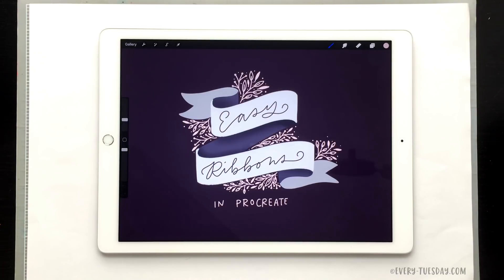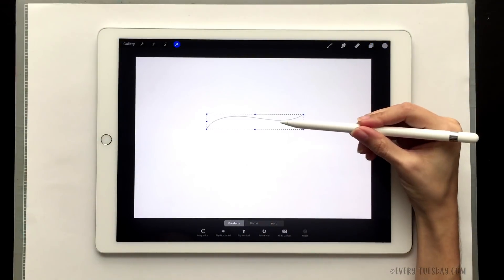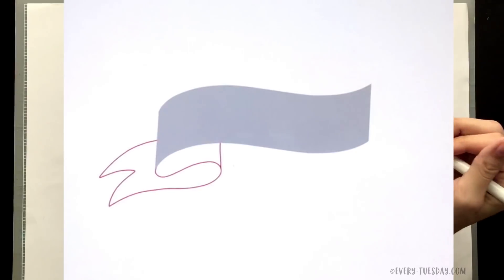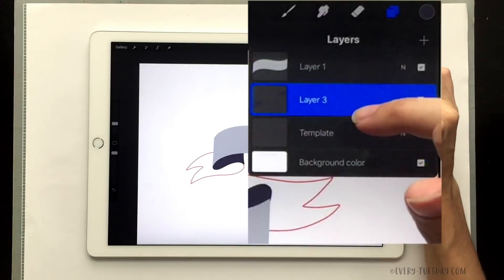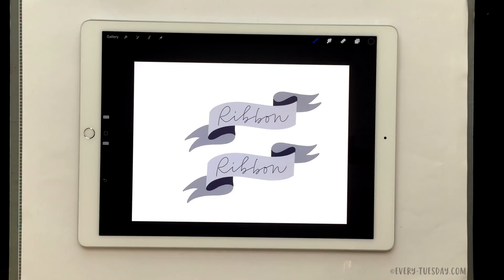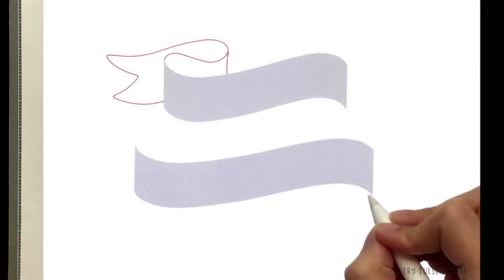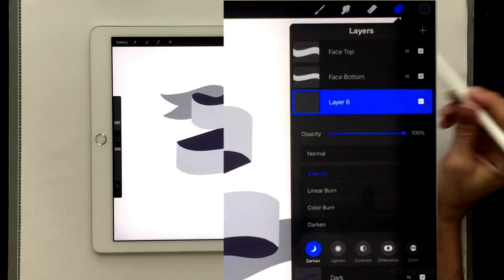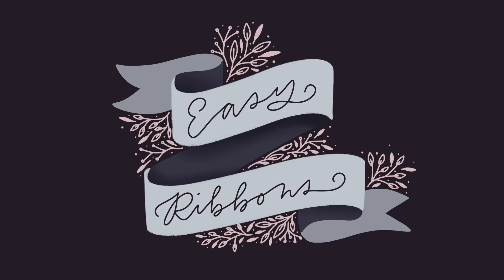Create Easy Ribbons in Procreate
Links to everything mentioned in this video (+ written version) available